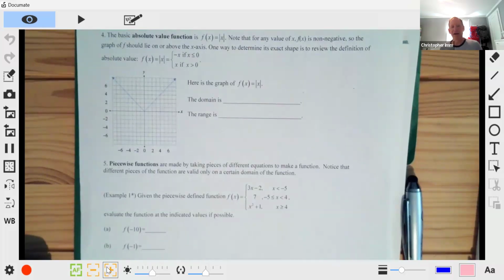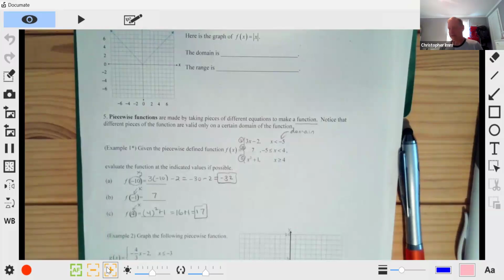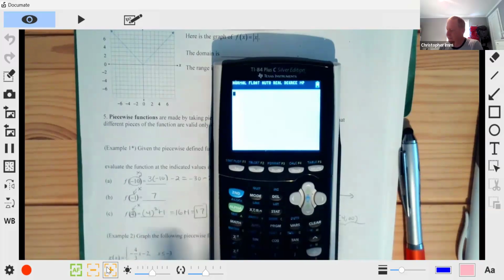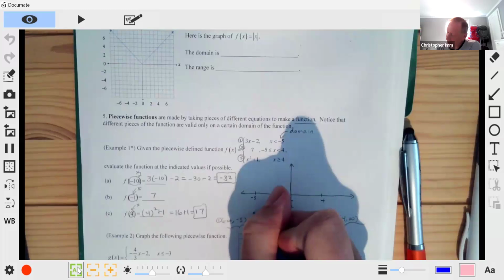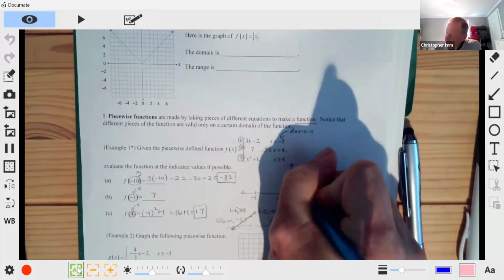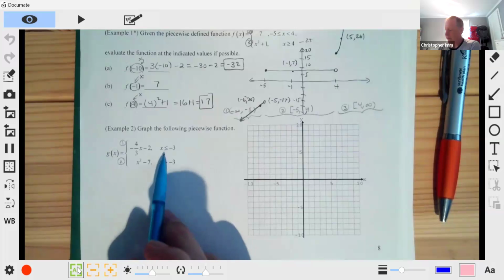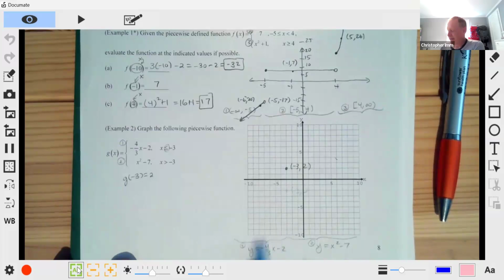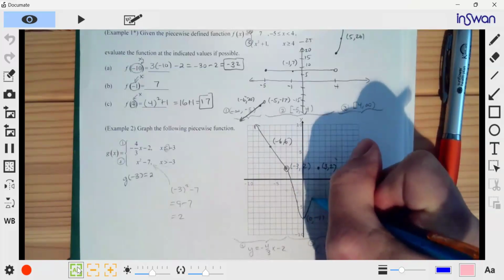Graphing Piecewise Defined Functions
In this video, a student and I work through examples of how to graph two piecewise defined functions.